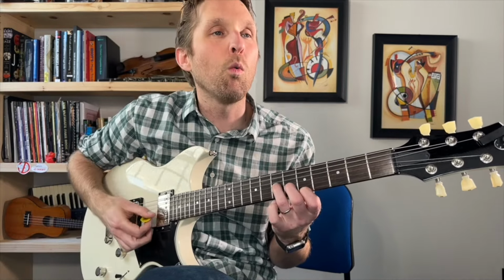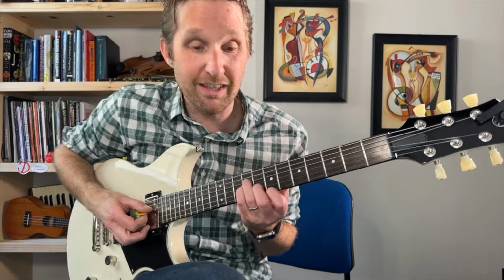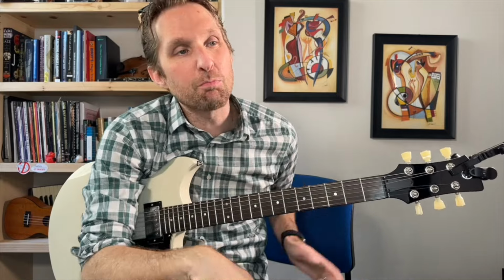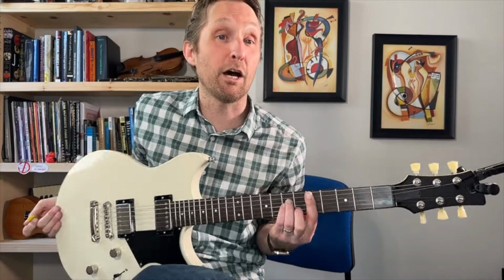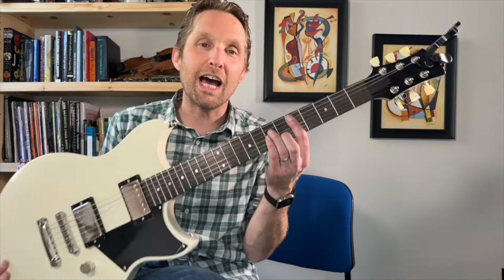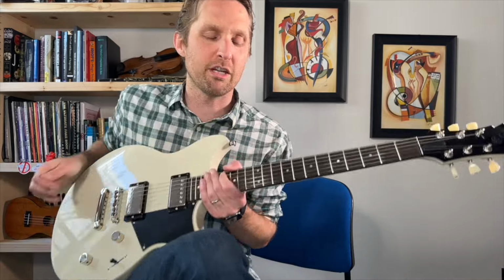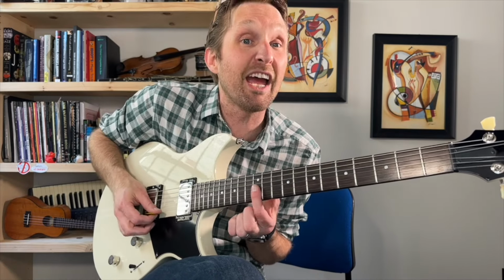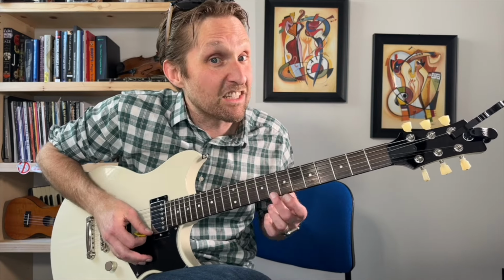505 by Arctic Monkeys Guitar Tutorial - Guitar Lessons with Stuart!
505 by Arctic Monkeys Guitar Tutorial - Guitar Lessons with Stuart!

🎸 Check out my FREE guitar courses - 11 Essential Tips for Every Guitarist and Barre Chord Mastery! Enroll in both courses for FREE right NOW

Want to be in the know about upcoming song tutorials before they hit YouTube? Sign up for my weekly mailing list and get the inside track on the release schedule, plus bonus content!

🔹Blackstar ID:CORE 10 v4 Guitar Amplifier
🔹Snark Clip-On Tuner
🎸My Recommneded Acoustic Guitar: Yamaha FS800